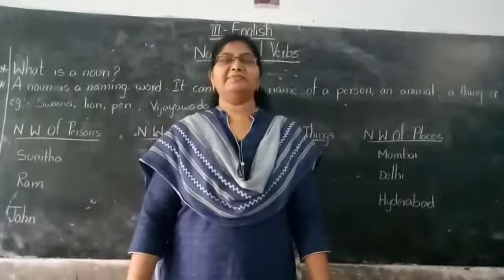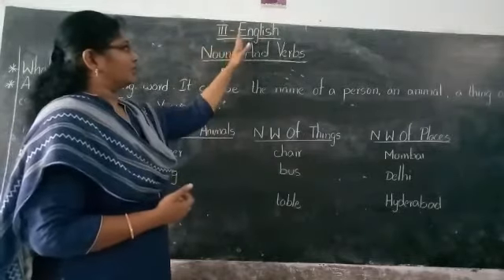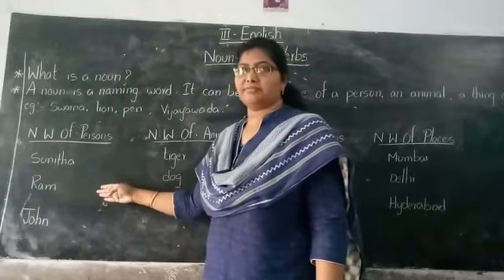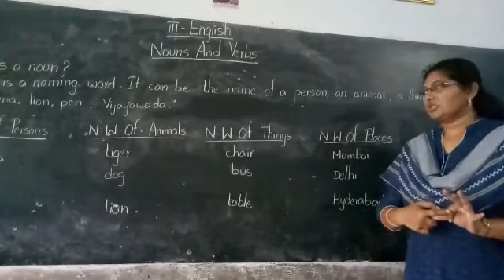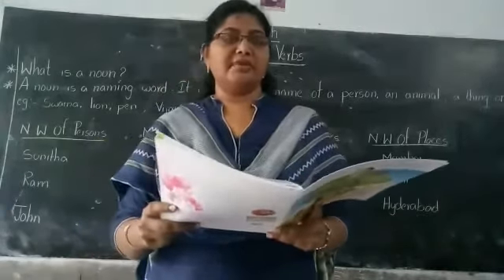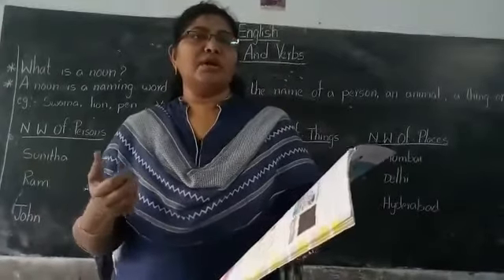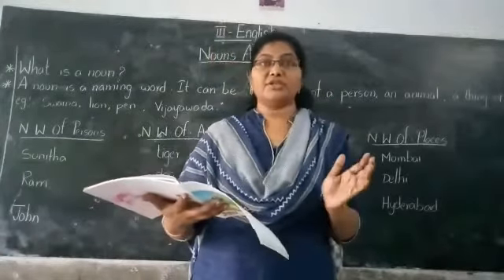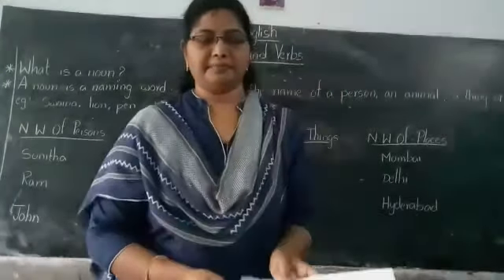8 - 7- 2020 III Class: English (Nouns and Verbs)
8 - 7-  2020 III Class:  English (Nouns and Verbs)